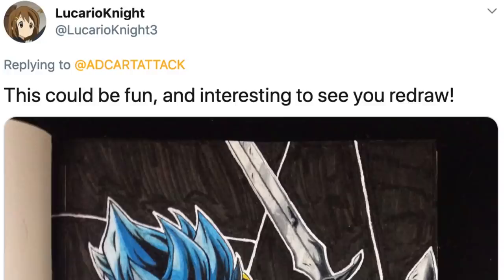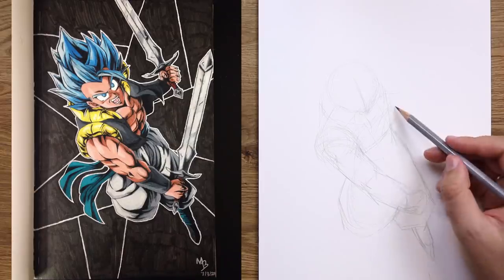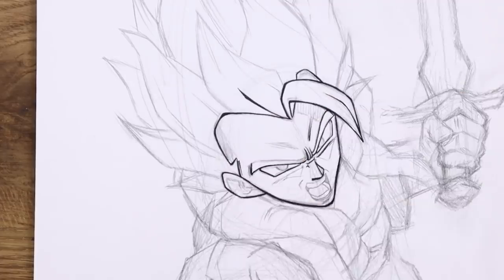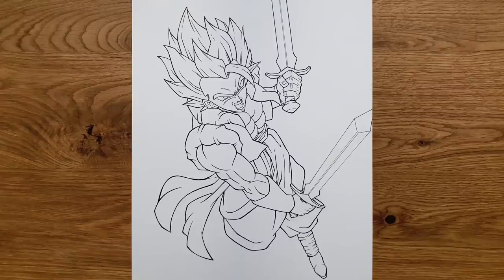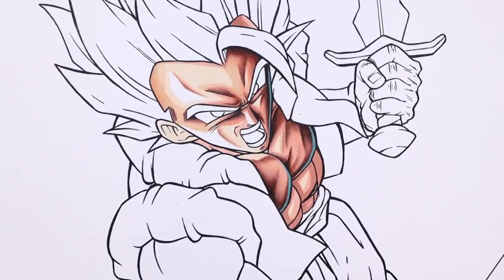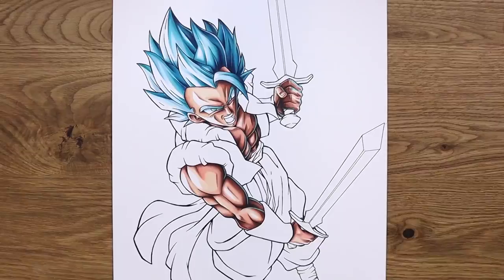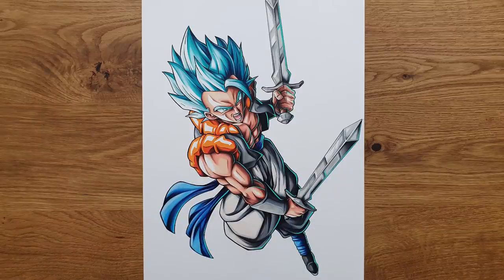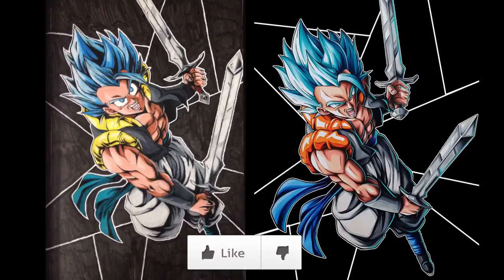YOUR ART redrawn by a PROFESSIONAL ARTIST | Gogeta - Episode. 2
Fu - Sion - AAARRRT

That's right, today's episode we feature Dragon Ball Fan Favourite, Gogeta. The ultimate life form.

Special thanks to - LucarioKnight3 - On Twitter for your submission today!

Now this drawing was a serious attempt at drawing without messing around, I wanted to be respectful to the artist and try hard to create a worthy rendition!!
Did i do well?

I do hope you all enjoy the drawing, video and of course, the awesome editing and effects throughout.
I will be seeing you in the next video I'm sure.

BYE